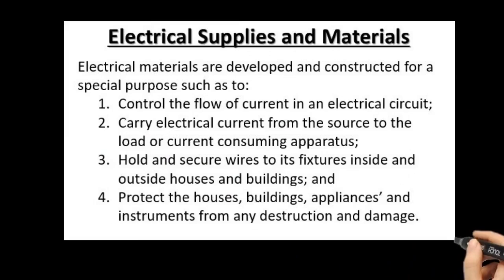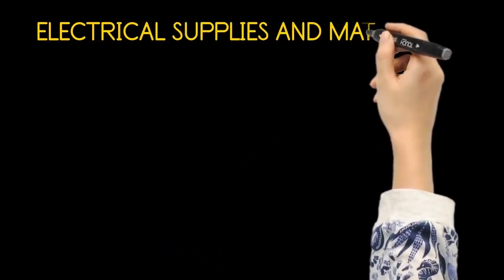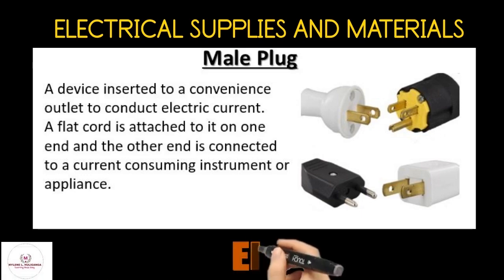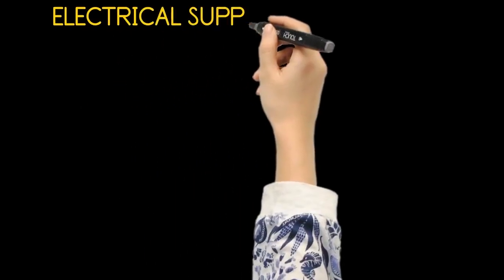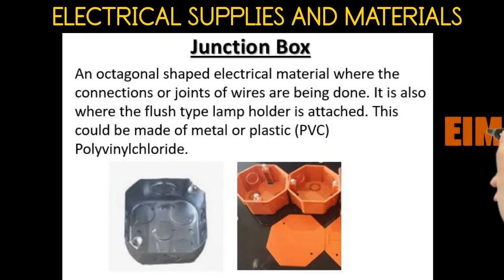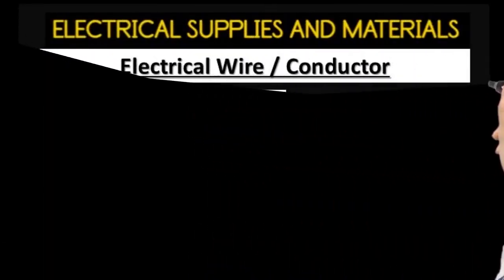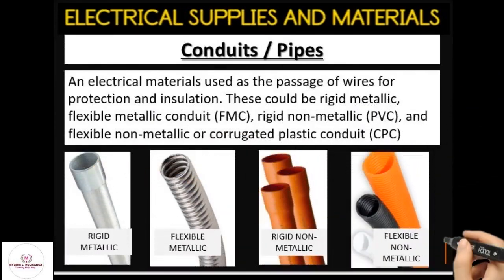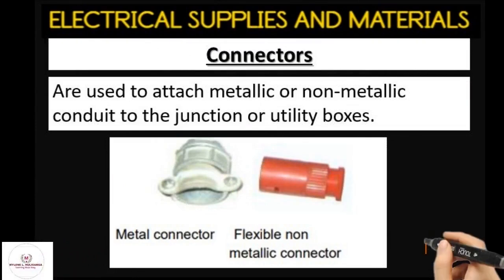TLE - EIM - Electrical Installation and Maintenance - ELECTRICAL SUPPLIES AND MATERIALS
TLE TV
DEPED
TLE
Quarter 1
Quarter 2
Quarter 3
Quarter 4